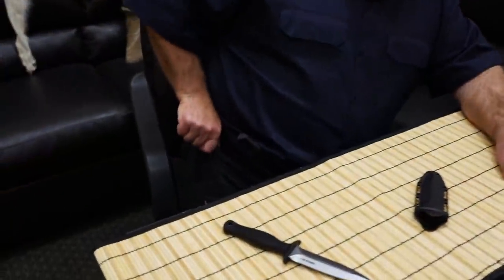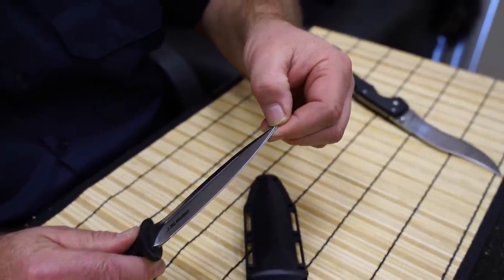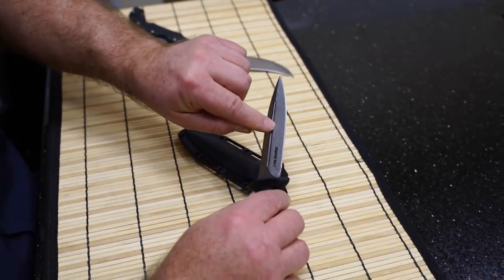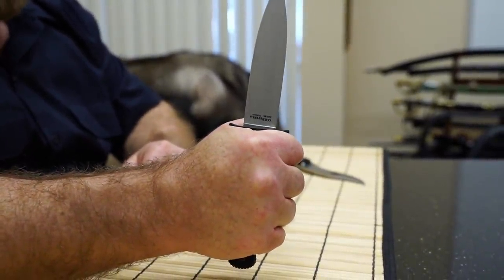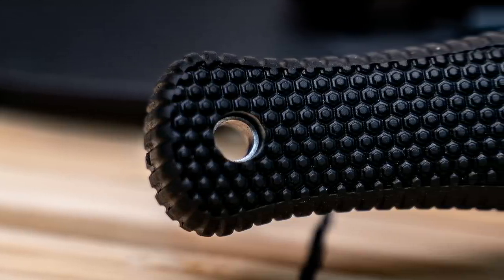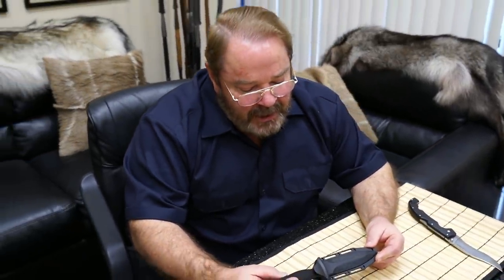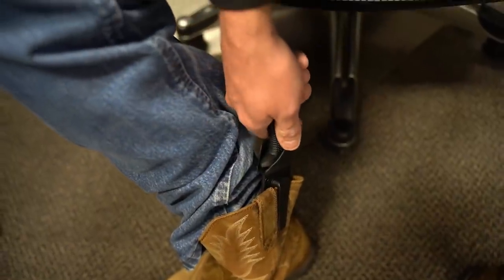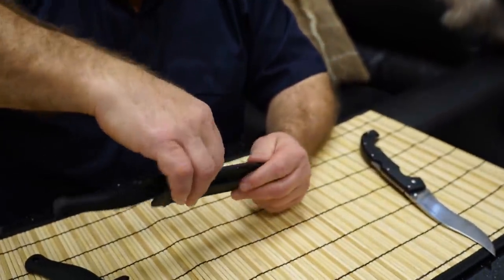Counter Tac 1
Our Counter TAC boot knives were designed with one simple philosophy in mind. Functionality. Quite simply - they work, and they excel at what they do! Their sharp, AUS 8A full-tang blades are vacuum heat treated, and sub-zero quenched for strength and durability.